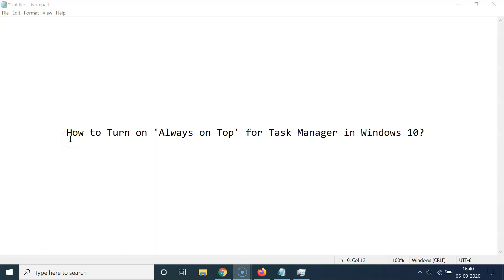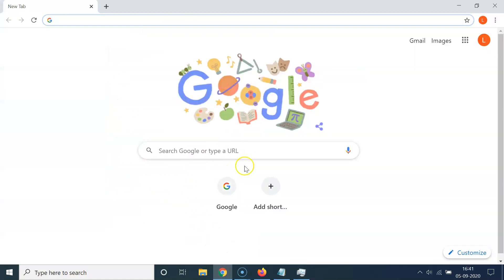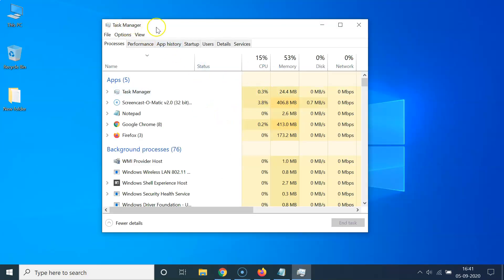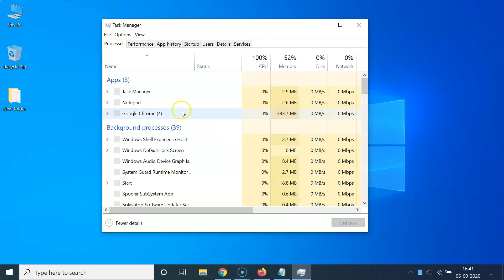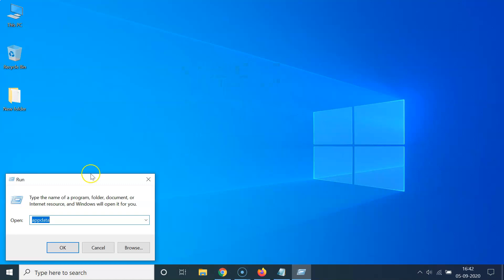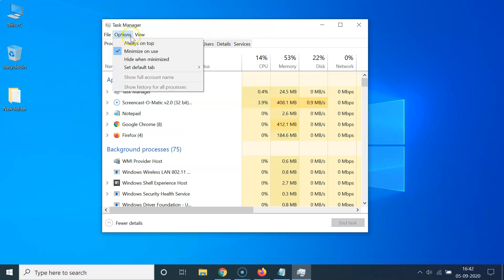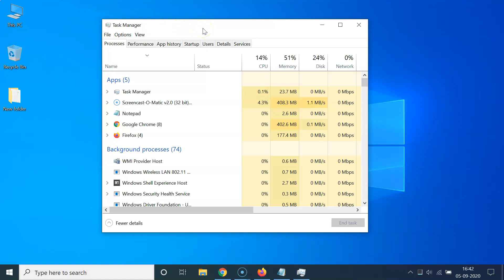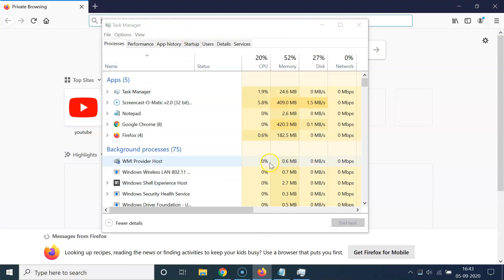How to Turn on 'Always on Top' for Task Manager in Windows 10?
In this Video, I will show you 'How to Turn on 'Always on Top' for Task Manager in Windows 10.'